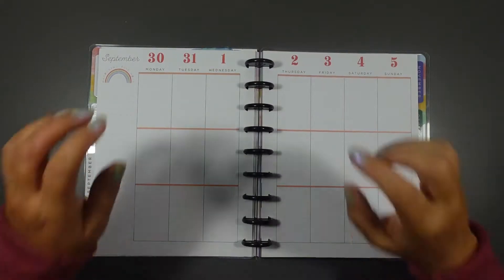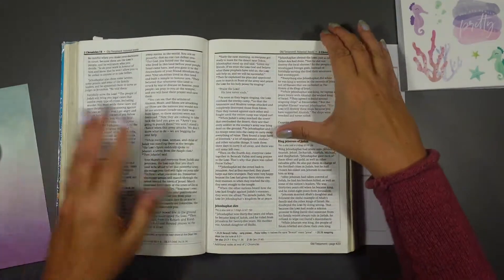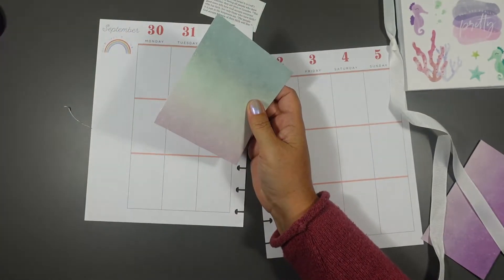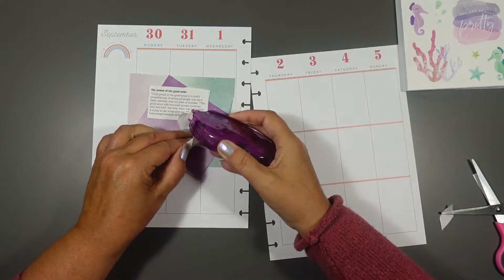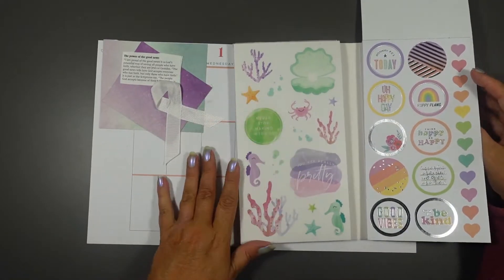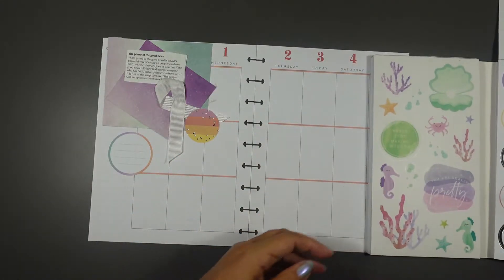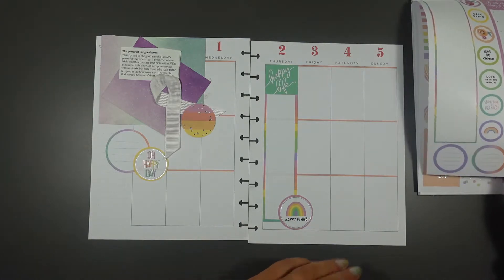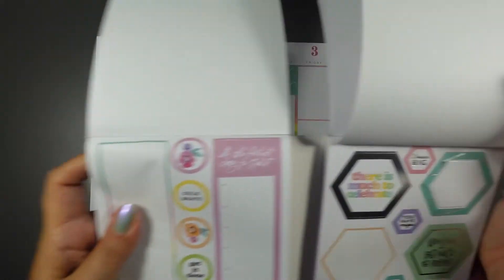Faith plan with me decorating the happy planner | craft paper | ribbon & stickers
Faith plan with me to decorate the happy planner using craft paper, ribbon, gift tag & stickers. Enjoy experimenting in this plan with me for my faith happy planner using a mixture of crafting ideas as well as happy planner stickers.

This is a planning channel to inspire your creativity.  I like to mix old and new styles and come up with different types of spreads with happy planner stickers and other resources. I use planning in my happy planners to help me in scripting and scheduling my other adoption channel on youtube, focus on wellness as a chronic pain sufferer, keep inspired in my faith, and have a creative catchall planner which is normally my BIG planner. Planning has been the real pick-up when I'm down and allows my creative side to really flourish. So let's get planning!

My favorite tools for planning
This is the crafter's companion sticky tape
Papermate flares colored (medium)
Tombow Fudenosuke (soft and hard tips 2 pack)

This is the Alice and wonderland scrapbook

My room set up
Ikea soft office chair
Storage Trolley
wooden wall baton
IKEA peg board
IKEA pegs for board
IKEA pegboard tray
Camera Sony ZV1
Camera mount and arm

IKEA (main furniture)
EKET grey wall cube shelf (35 x25 x35)
EKET suspension brackets needed for cube
BERGSHULT dark grey long shelf (80 x 20)
GRAHHULT bracket (needed for the shelf)
ALEX tall 9 drawer unit grey/turquoise (36 x 116)
LAGKAPEN desktop grey (200 x 6)
ADILS leg (supports the desk centre)
ALEX drawers units x 2 white ( to complete the desk)( 36 x 70)
BILLY tall narrow white shelving units